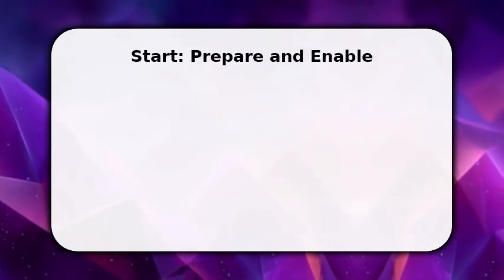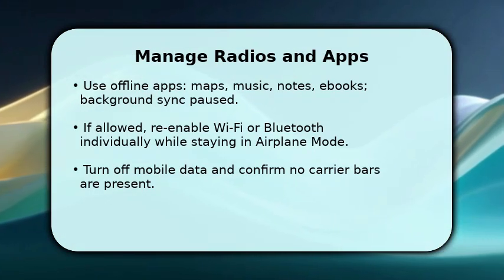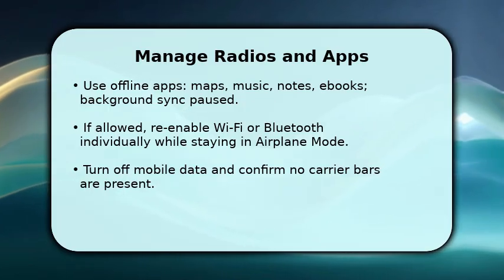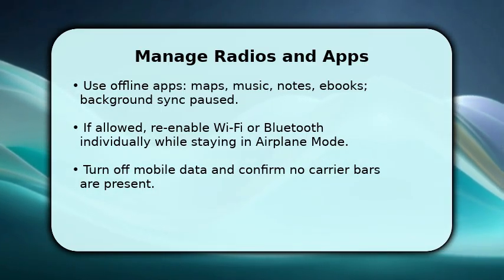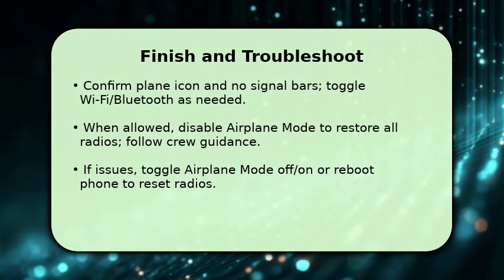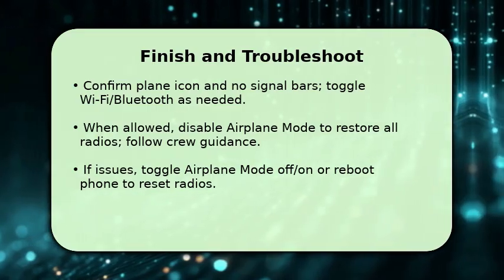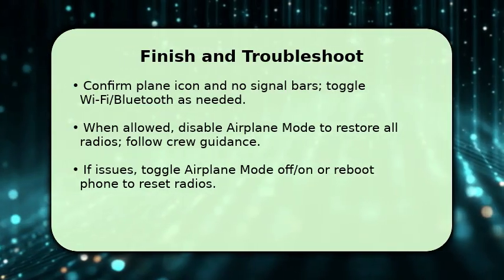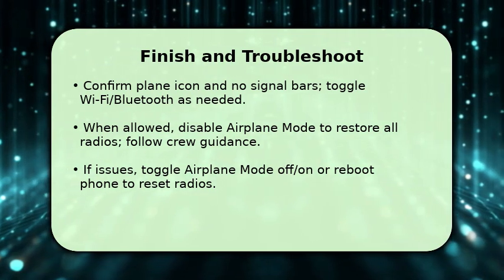How to Use Your Phone on Airplane Mode (only Way)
How to Use Your Phone on Airplane Mode (only Way) | 🔒 Surfshark VPN Deal — Stay private and secure. $1.99/mo + 3 Months Free ▸

Discover the essential guide on how to enable airplane mode and use your phone during flights. This video covers step-by extraneous details, ensuring you can connect with loved ones or enjoy quiet time without disturbance.

airplane mode, use mobile phones in flight, flight etiquette, connect on plane, quiet use of phone